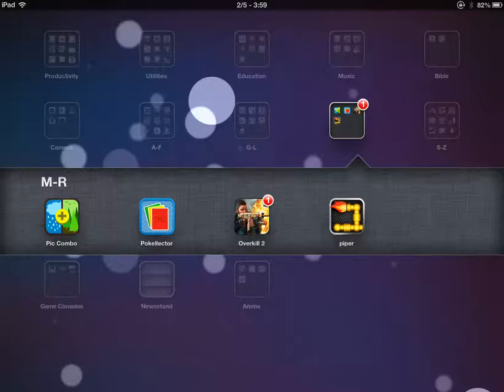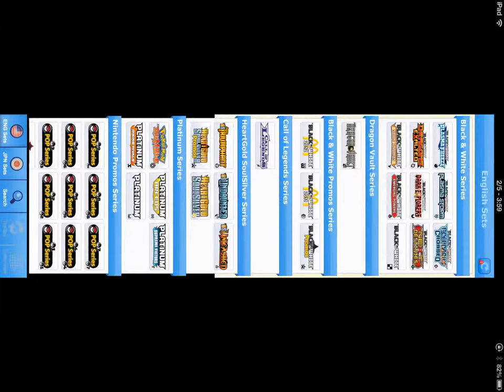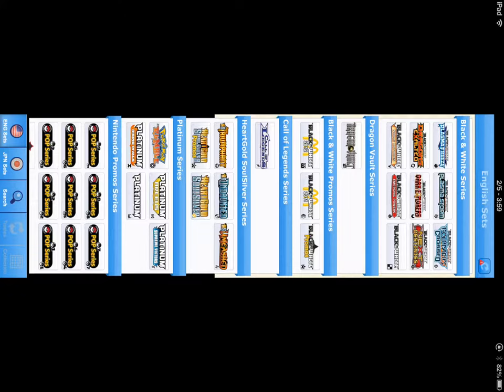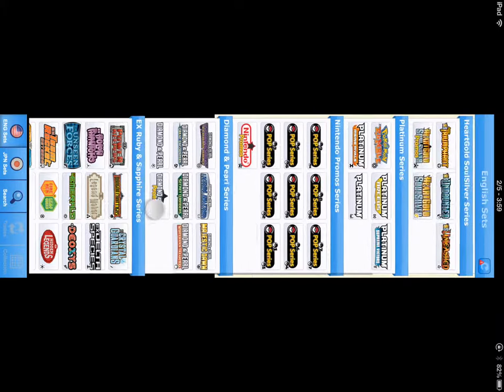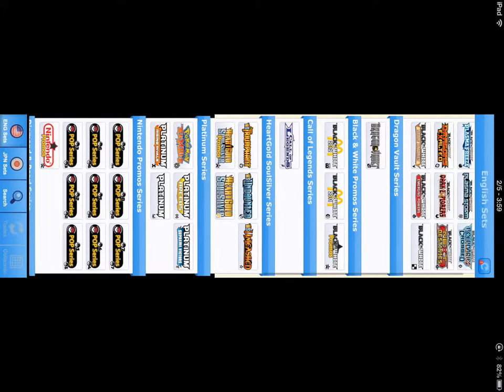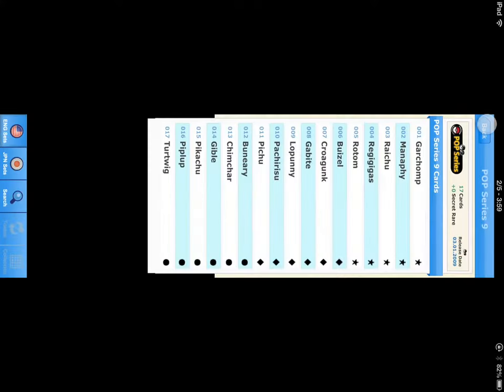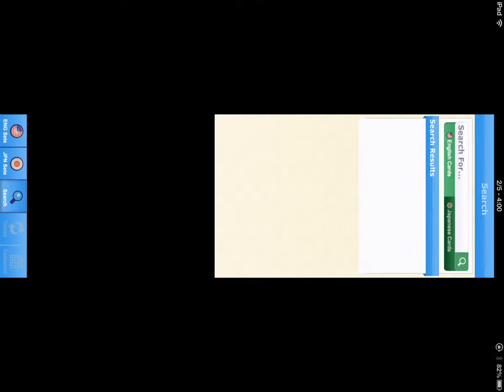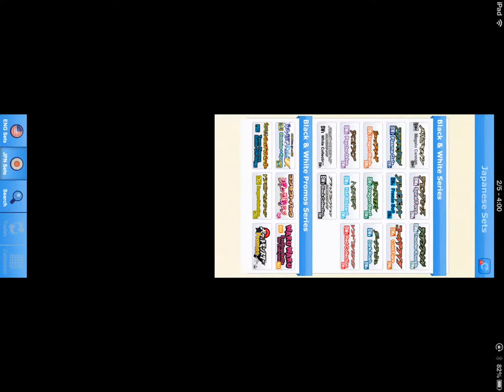The Pokellector app review